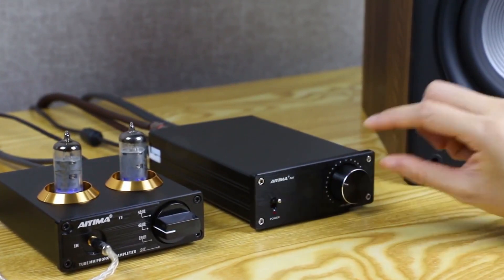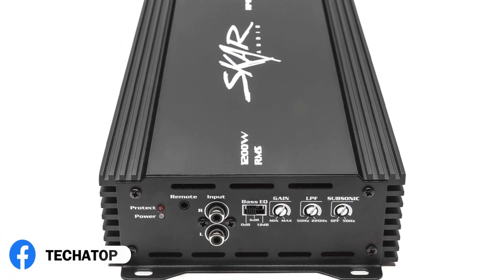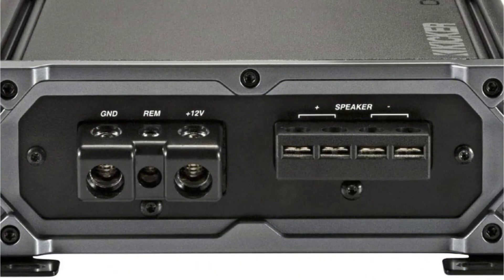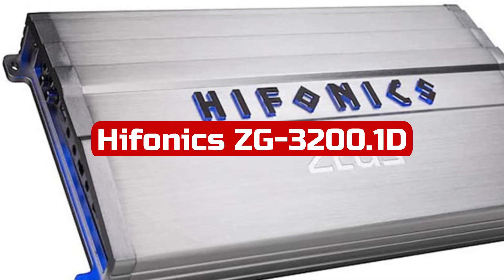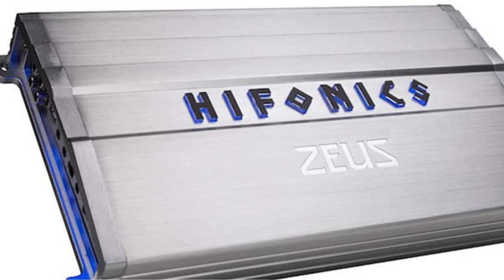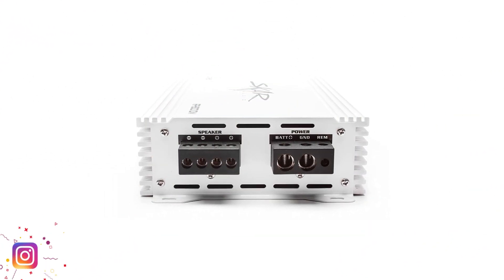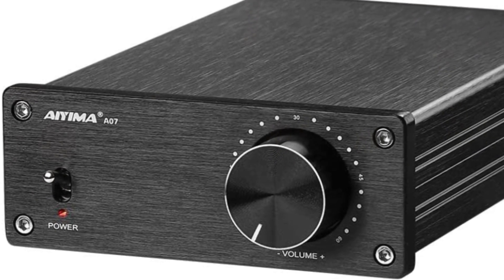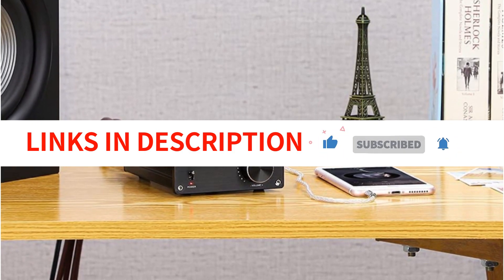Best Class D Amplifier In 2025 | Top 5 Class D Amps Review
Hey there music enthusiasts! Today, we're going to be discussing the top Class D amplifiers of 2025. Whether you're looking to power your home theater or car audio system, we've got you covered.

1️⃣  Skar Audio RP-1200.1D Monoblock Class D MOSFET Amplifier

2️⃣  Kicker 46CXA8001 CXA8001-800-Watt Mono Class D Subwoofer Amp

3️⃣  Hifonics ZG-3200.1D Zeus Gamma 3200 Watt Max Power Class D Monoblock Car Audio
 Amplifier

4️⃣  Skar Audio RP-800.1DM 800 Watt Monoblock Class D Marine Subwoofer Amplifier

5️⃣  AIYIMA A07 TPA3255 Power Amplifier 300Wx2 HiFi Class D Stereo Digital Audio Amp